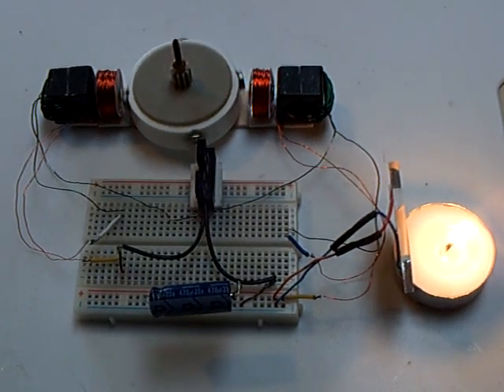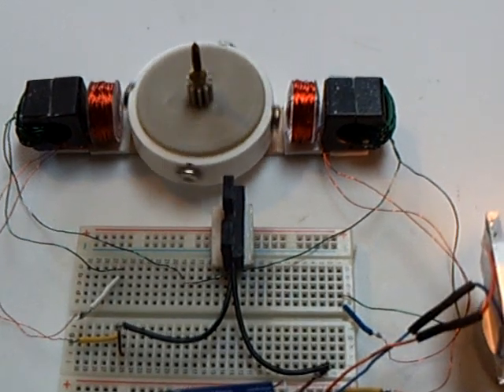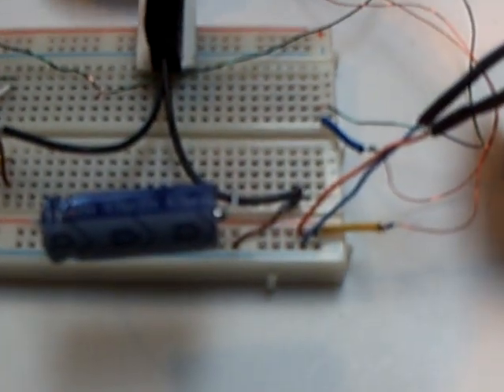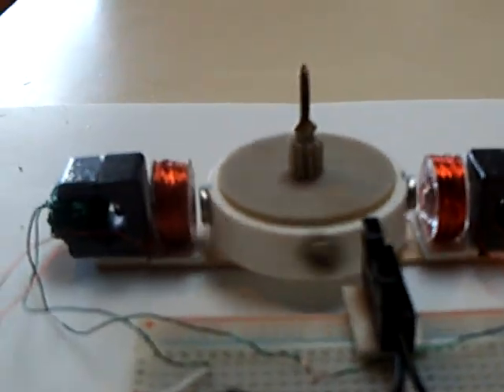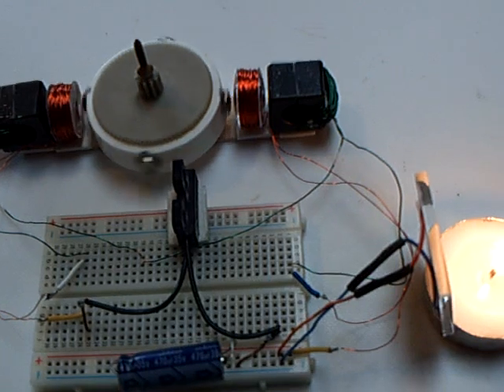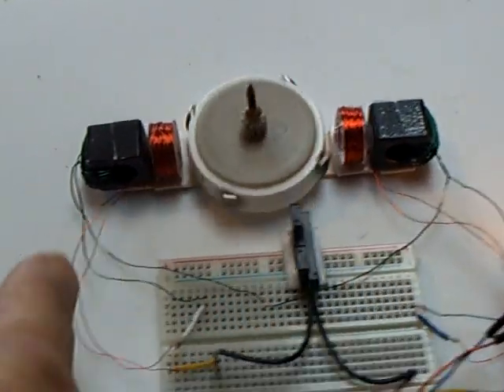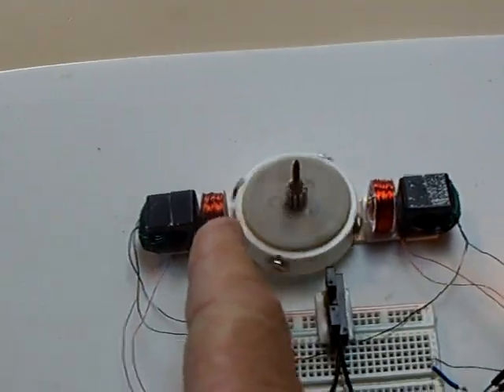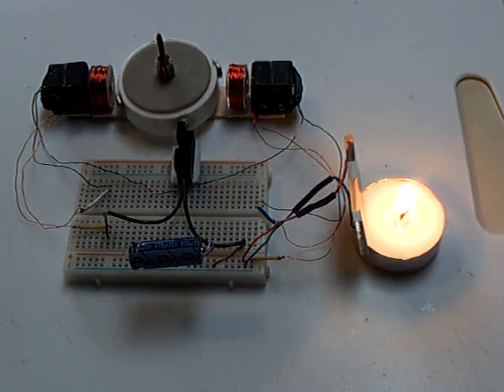Tea Light Thomas Motor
This is a modified 'Thomas Motor' that is running on the light energy from a tea light candle. The solar panel is out of a solar garden light. I modified the Thomas Motor design by adding two air core coils that face the magnet rotor.  All the coils are wired in series but the coils on opposite sides of the rotor are out of phase (one pushes and one pulls).   The addition of the two red wire coils greatly reduced the amp draw and allowed this motor to operate on very low power.